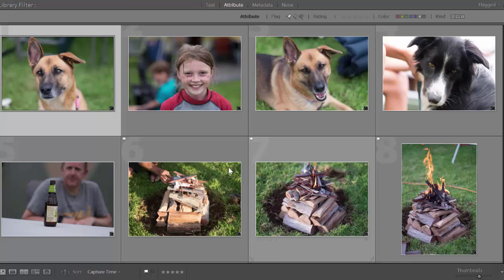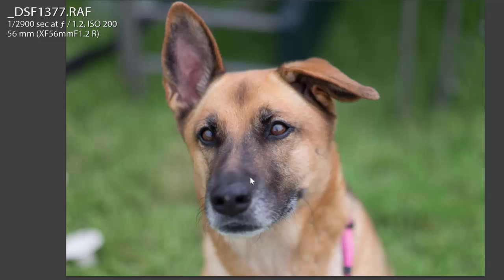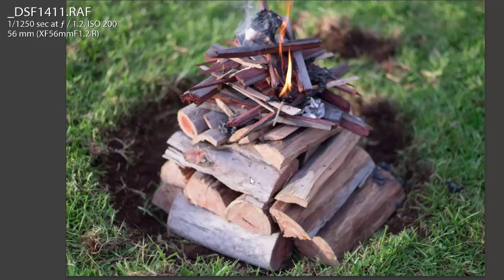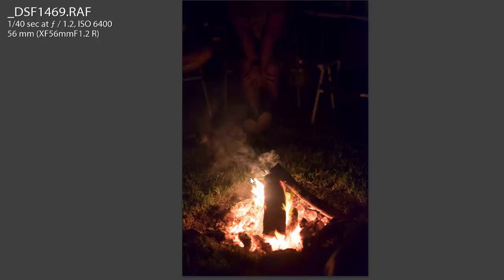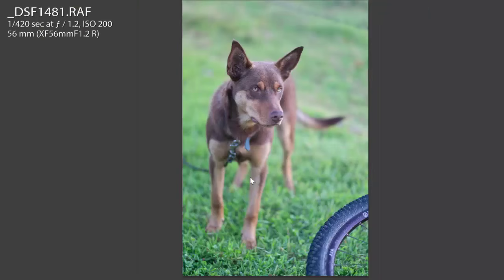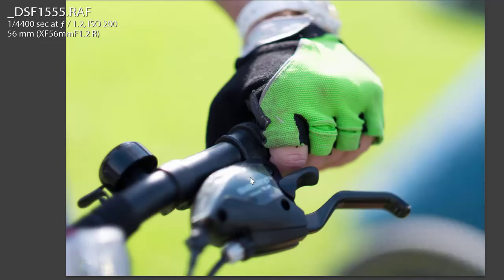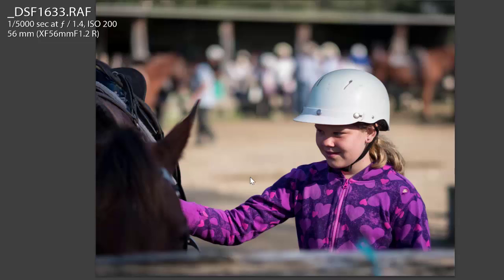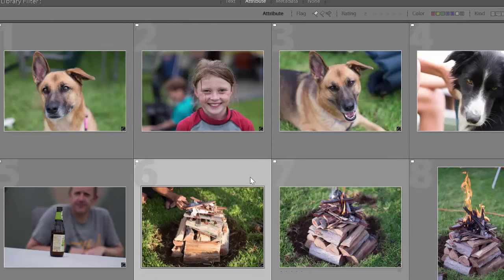Documentary Photography with Mirrorless Camera and ONE Lens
Storytelling Through Photography – a Case Study
Using a single camera & lens to tell an artistic story of our weekend getaway.